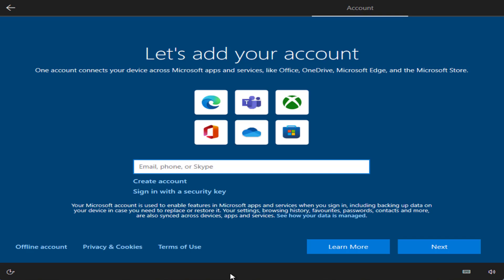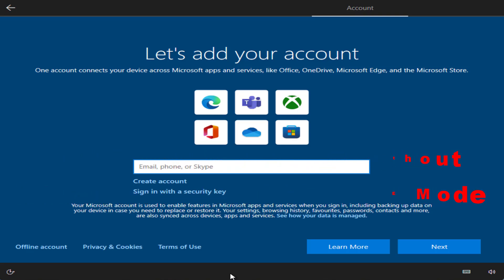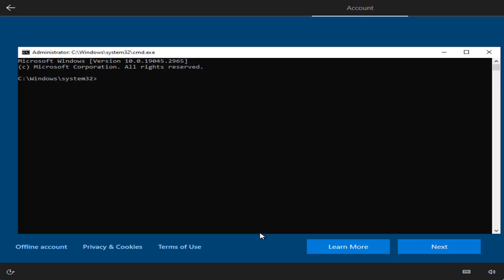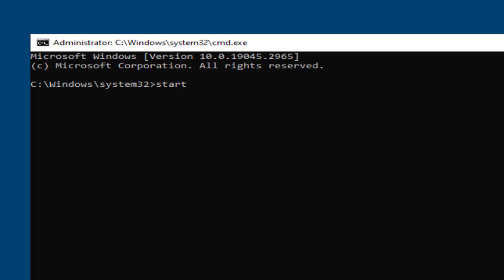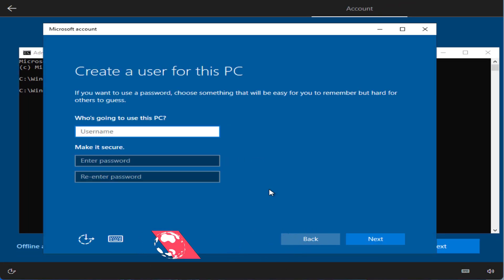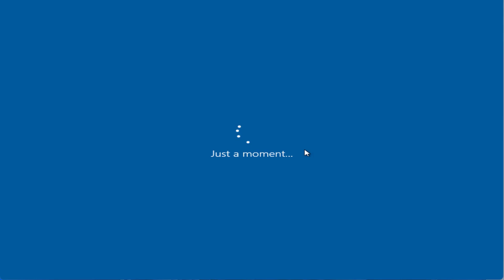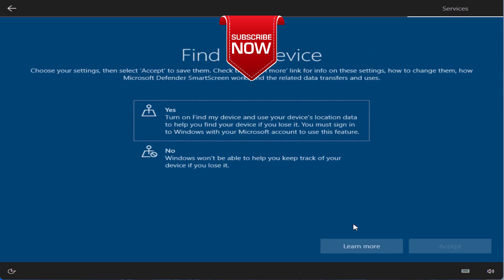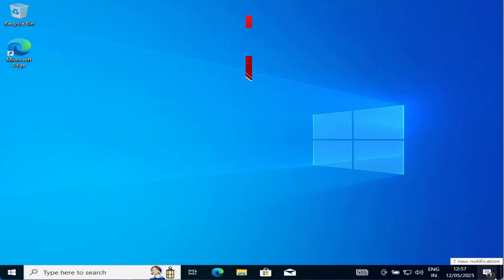Install Windows 11 Offline without Microsoft account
This video is all about how to install Windows 11 without the Microsoft account so that you can install Windows 11 offline without the internet connection